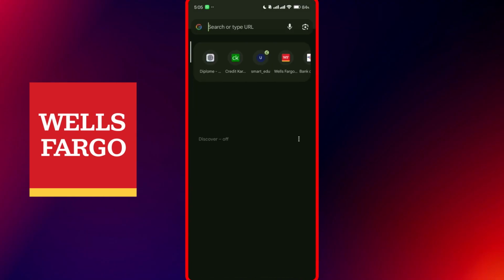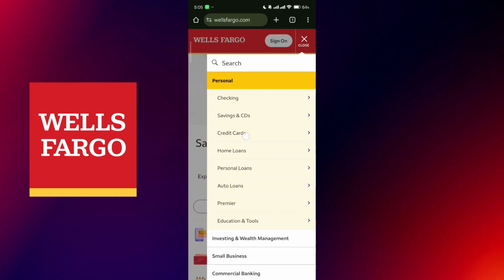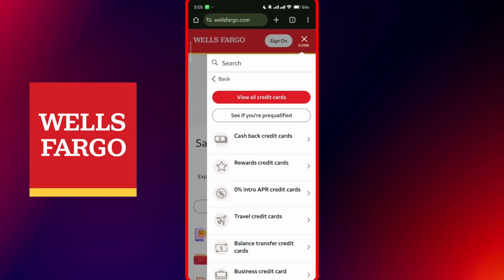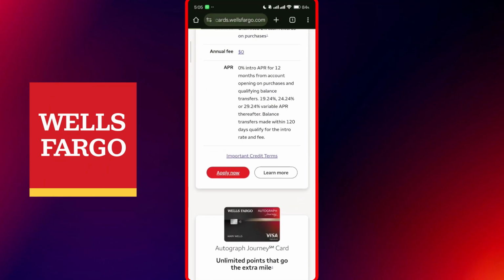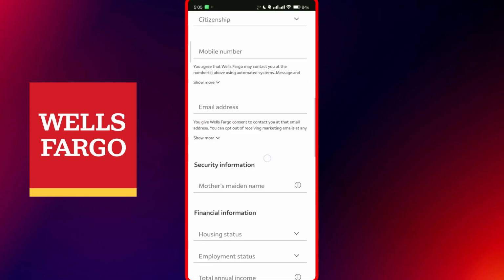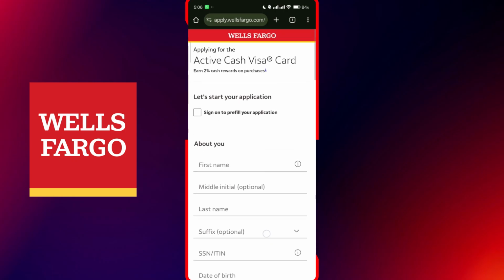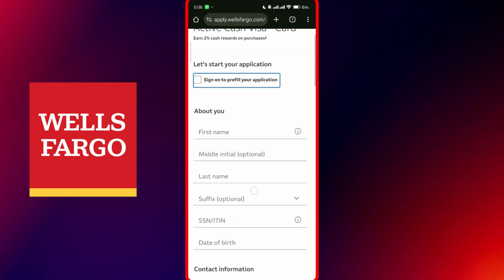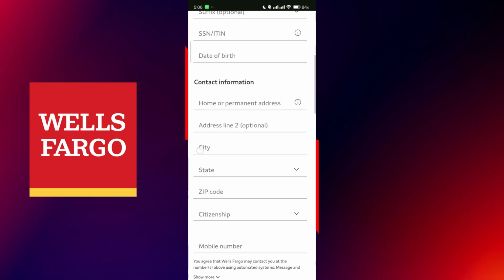How To Apply Wells Fargo Credit Card Online (Super Easy)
Discover how to apply for a Wells Fargo credit card online in a few simple steps—from comparing card options, checking eligibility, and filling out the digital application to understanding APRs, rewards, and credit limits. This detailed tutorial guides you through preparing your personal information, selecting the right Wells Fargo card, submitting your secure application, and tracking approval status so you can start enjoying benefits like cash back, travel points, or purchase protection. Ideal for new applicants seeking a seamless online credit card experience.